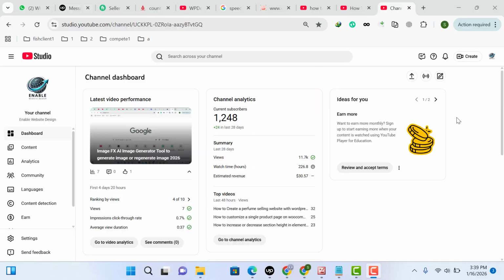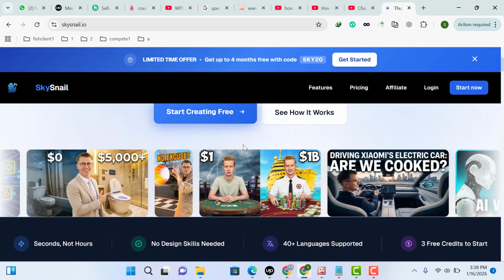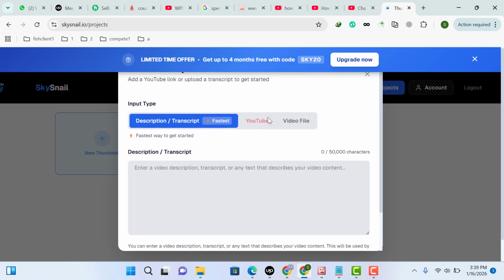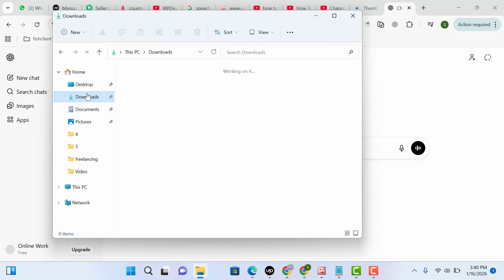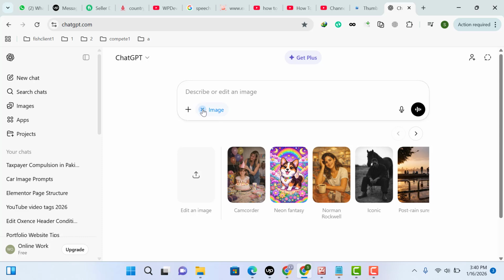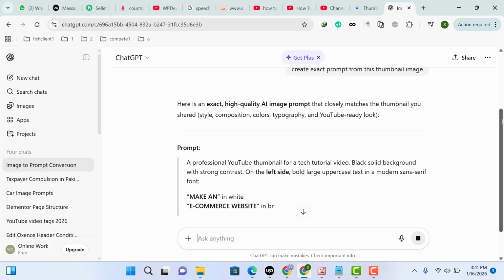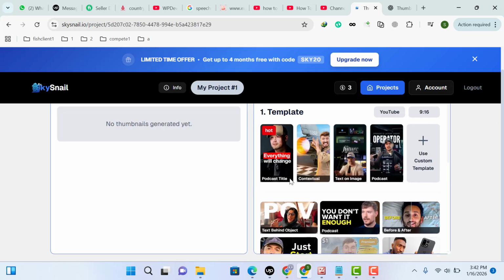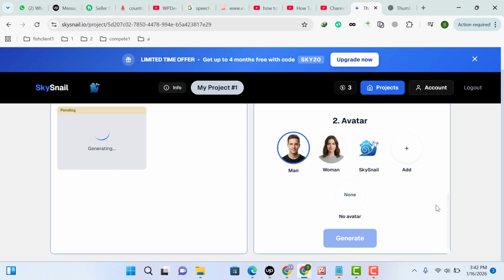2026 Best AI YouTube Thumbnail Generator Tool and Platform only just in few clicks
2026 Best AI YouTube Thumbnail Generator Tool and Platform only just in few clicks

The 2026 Best AI YouTube Thumbnail Generator Tool and Platform makes creating eye-catching, high-click thumbnails possible in just a few clicks. Powered by advanced AI, this tool automatically designs professional thumbnails by analyzing video topics, titles, and trends to maximize engagement and click-through rates. Ideal for YouTubers, content creators, and marketers, it removes the need for design skills while delivering high-quality visuals, bold text, and optimized layouts. In 2026, this AI-powered platform helps creators save time, grow their channels, and stand out in a highly competitive YouTube landscape.